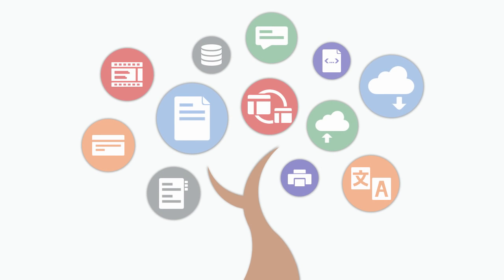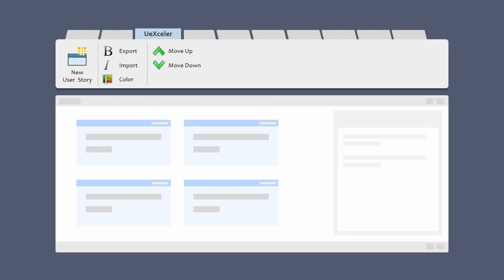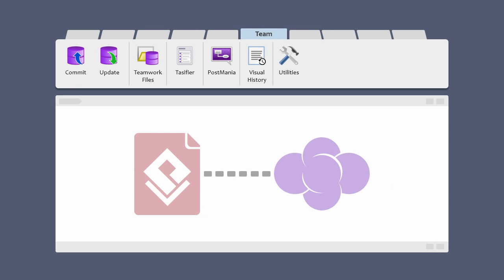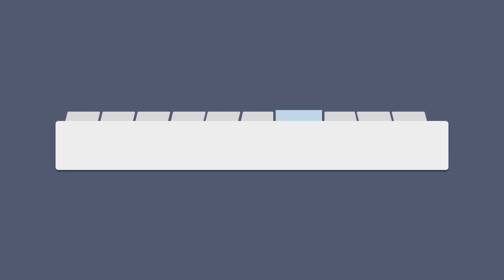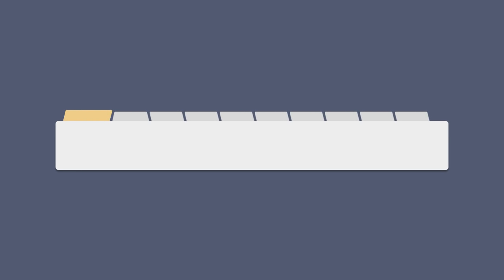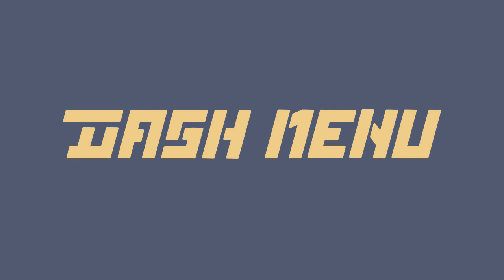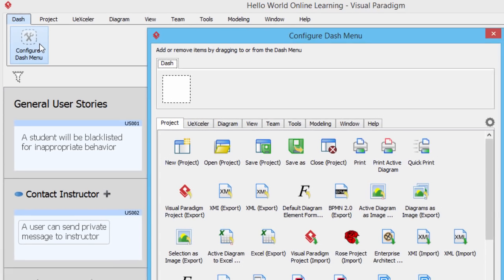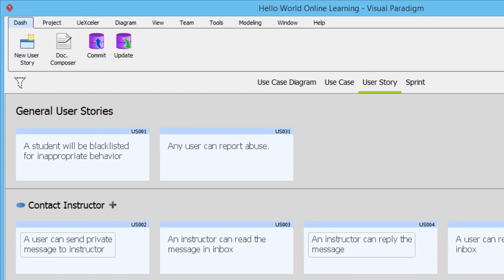Dash Menu of Visual Paradigm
When using Visual Paradigm it is common to switch between menus to find the tool you need. Dash menu is a customizable menu. It allows you to add your most frequently used tools into one menu. This way you will be able to access them quicker while working on your project.